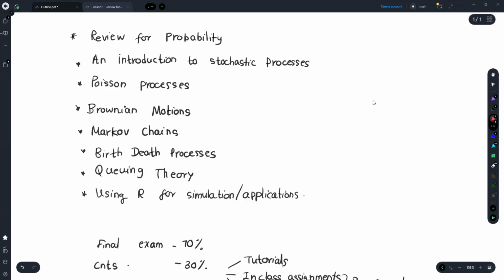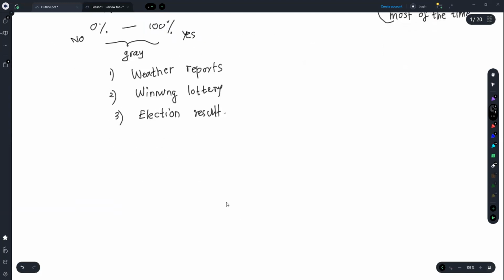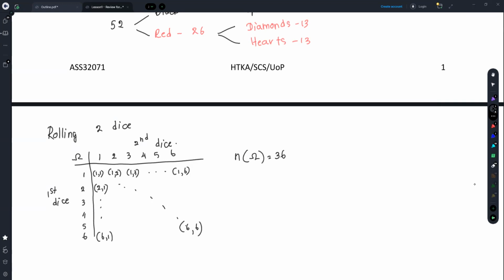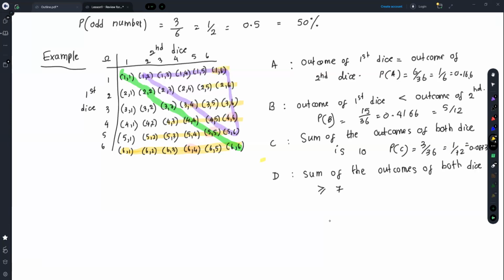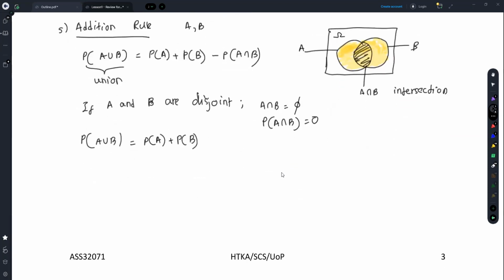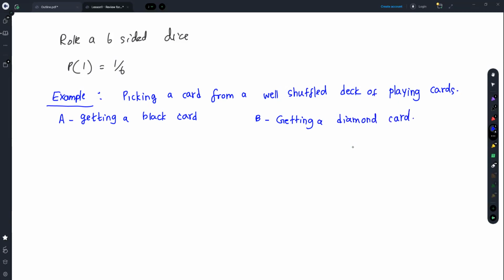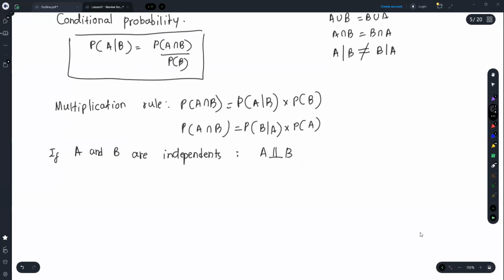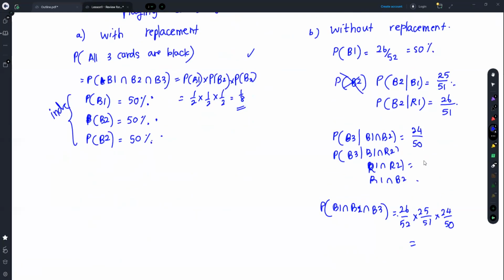Stochastic Processes_Lesson1